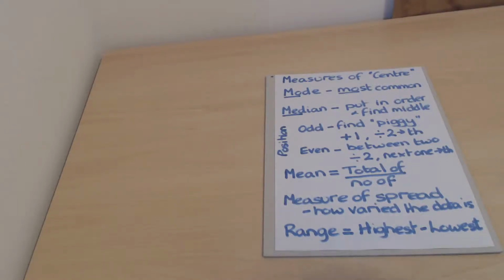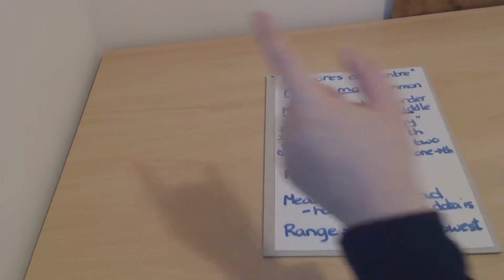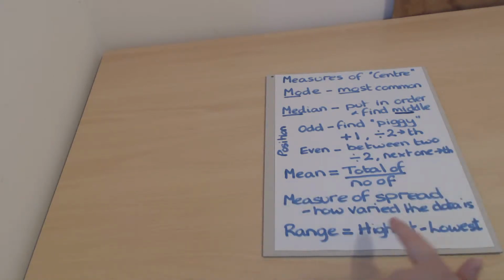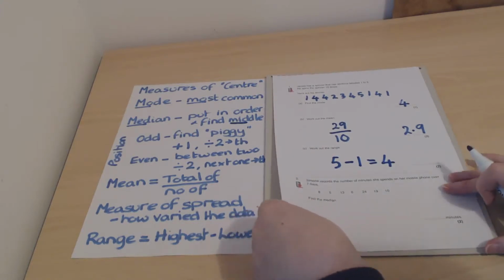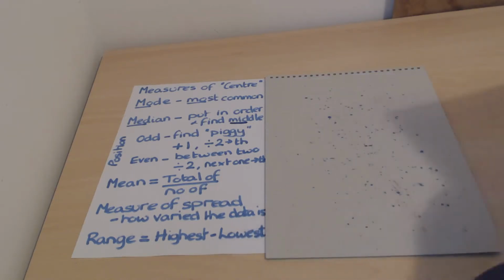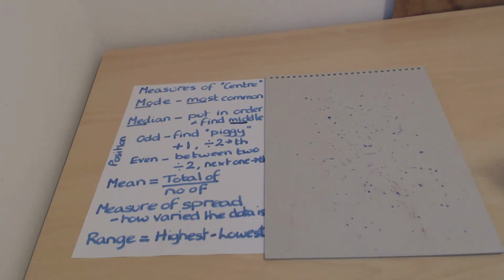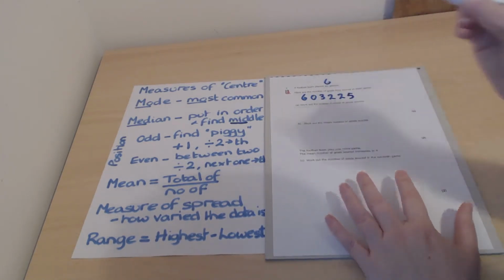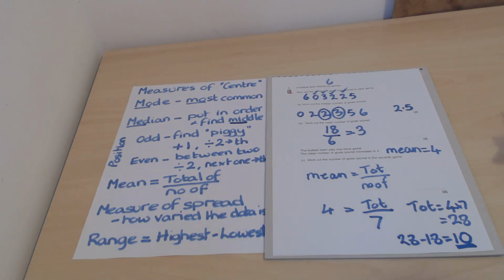Mean Median Mode Range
Simple Mean, Median, Mode and Range